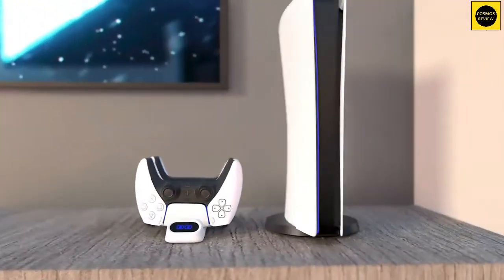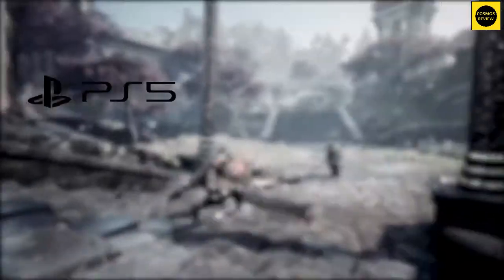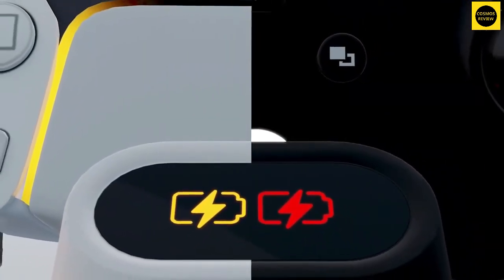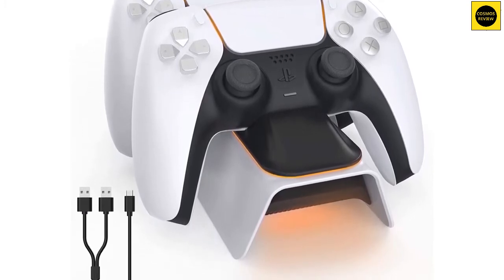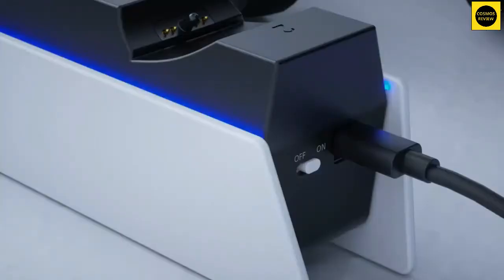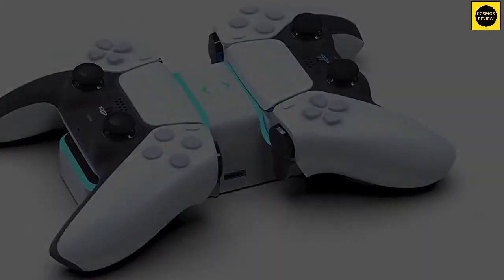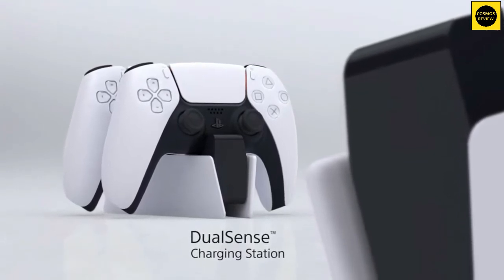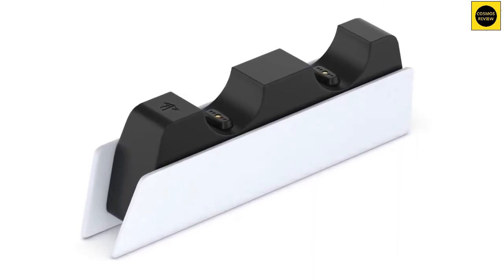Best PS5 Controller Chargers in 2023 | PS5 5 Gaming Controller Charging Station Review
✦ Links to the Top 5 Best PS5 Controller Charger 2023:

► 5. Orzly PS5 Controller Charging Station -
► 4. NexiGo Dobe Upgraded PS5 Controller Charger -
► 3. OIVO PS5 Dual Controller Charger -
► 2. Mattay PS5 DualSense Controller Charge -
► 1. Playstation DualSense Charging Station -

To help you pick the right PS5 controller charger, we went out and conducted all the research for you. We compiled an extensive list of the best PS5 controller chargers while considering the:

►Number of charging bays available
►Charging speed
►Connectivity
►Integrated Features
Then, we narrowed down our list and reviewed and compared the top eight products outlining the features, advantages, and in some cases, drawbacks of each one.

With all that in mind, let’s take a deeper look at our findings and explore the best PS5 controller chargers.

► Orzly PS5 Controller Charging Station Made for Playstation 5 Console DualSense PS5 Controllers - Twin Docking Wireless Station PS5 Accessories Solution - Pearl White Edition
► NexiGo Dobe Upgraded PS5 Controller Charger, Playstation 5 Charging Station with LED Indicator, High Speed, Fast Charging Dock for Sony DualSense Controller, White
► PS5 Controller Charger Station, PS5 Charging Station with Fast Charging AC Adapter 5V/3A, Playstation 5 Dual Controller Charging Stand, OIVO Docking Station Replacement for DualSense Charging Station
► PlayStation 5 DualSense Controller Charger, Portable Charging Station for PS5 DualSense Controller, DualSense Charging Station for PS5 Controllers
► Playstation DualSense Charging Station